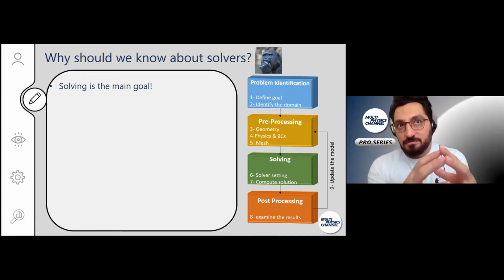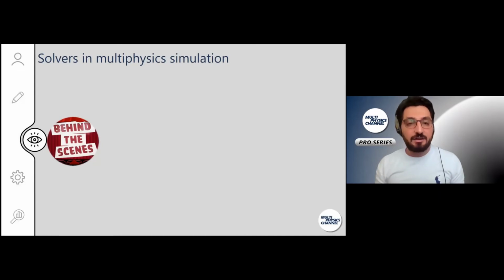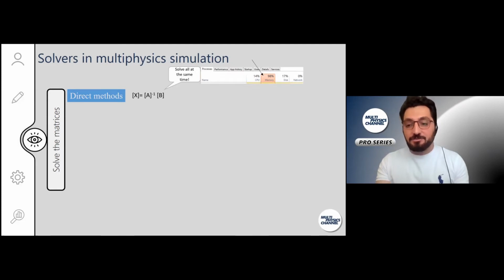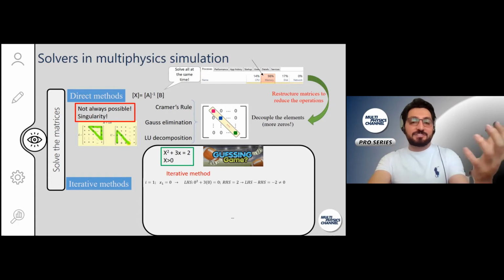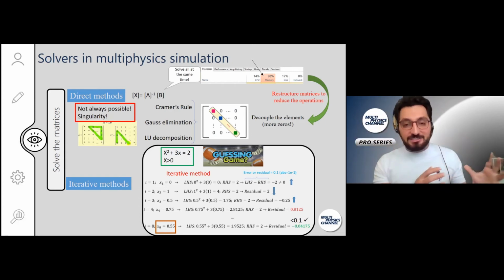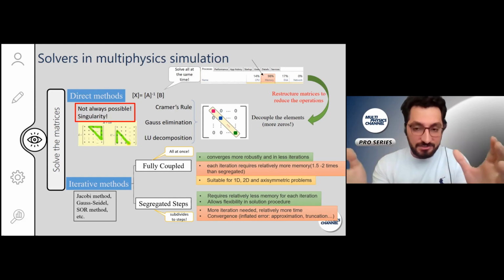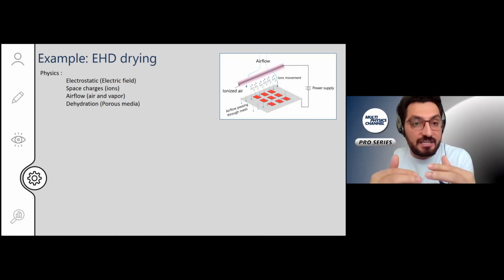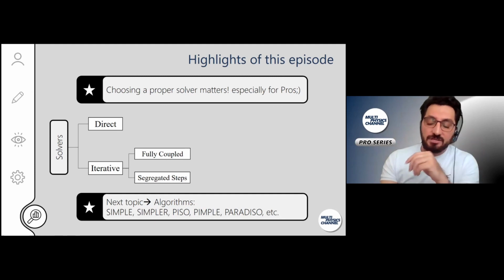Multiphysics Channel: Solvers in multiphysics simulation (Pro Series IV)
From modelers for modelers - pimp your simulations with practical tips and showcases delivered to you by full-blooded PDE crushers!

The Pro Series features educative and instructive general know-how on modeling.